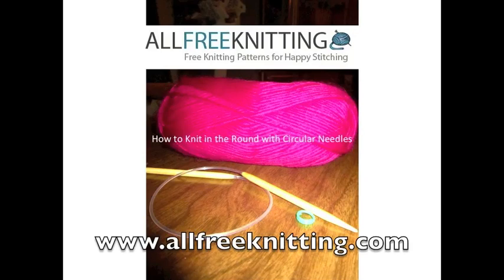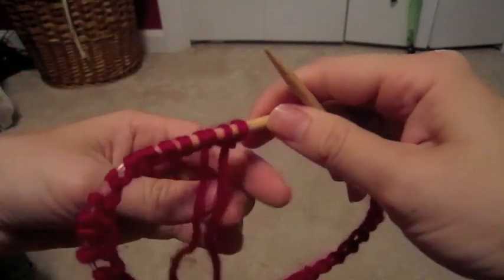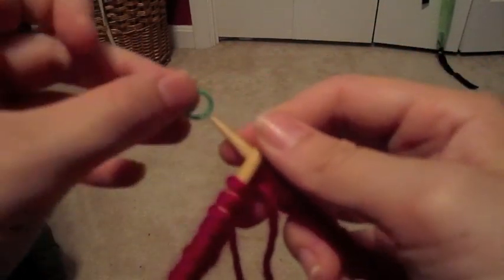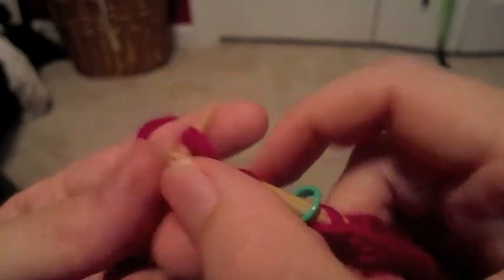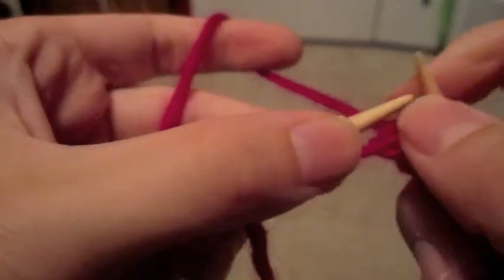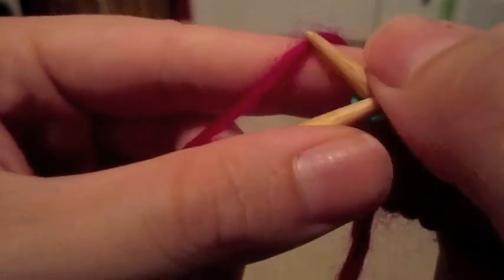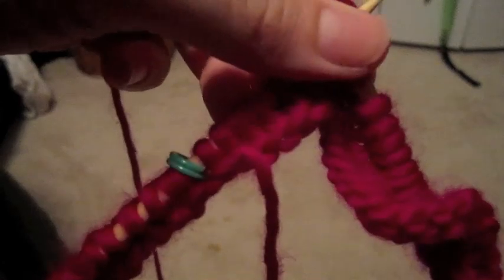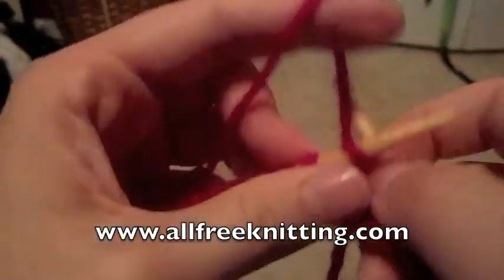How to Knit in the Round with Circular Needle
how to knit in the round.  Have you always wanted to learn how to knit in the round, but wasn't sure how it worked?  This video tutorial by Allison Keough will show you how to work with circular knitting needles.

How to Knit in the Round with Circular Needles is not a very hard technique to learn, but takes patience to keep track of. You will need whatever size circular needles your pattern states. Make sure your cable length for your needles matches the cable length of your pattern, otherwise if it is too long or too short you will have a difficult time connecting your stitches and preventing your yarn from twisting on you. Your stitch marker will be placed where you connect the two ends together and will be transferred with each time you go around on the round!